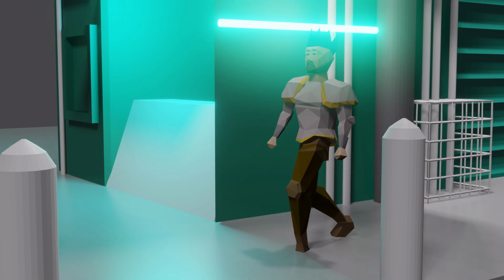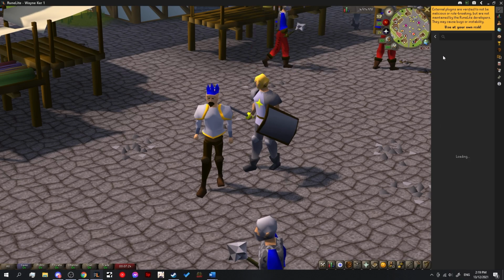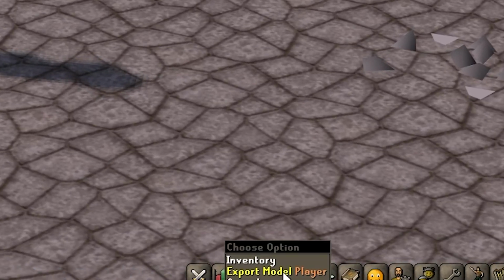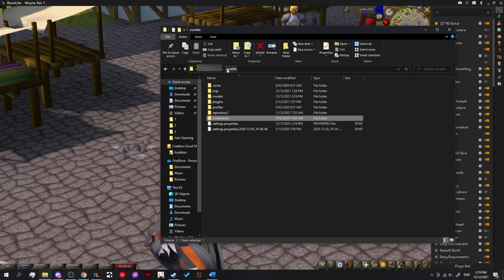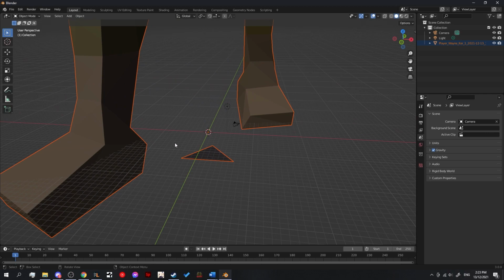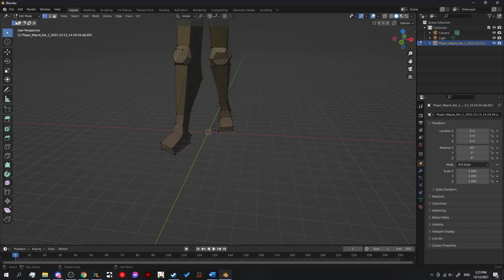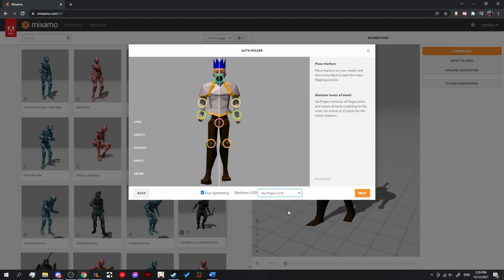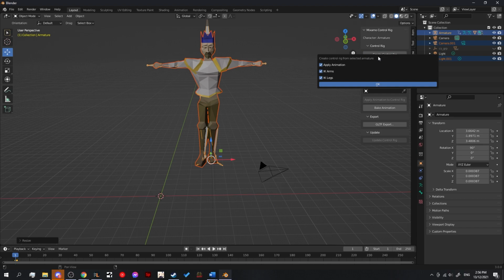How to Export Runescape Character Models into Blender for Thumbnails and Animation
This video explains how to export Old School Runescape (OSRS) character models into blender. This is how you get OSRS blender models. Once in blender, you can create animations or positions for YouTube Thumbnails for your Runescape videos.

Steps are below:
Step 1 – The first thing you need to do is search for the Model Exporter Plugin in Runelite. This is located in the plugin hub.
Step 2 – To export a model shift right + click it and then press export model.
Step 3 – Import the OBJ and delete the shadow.
Step 4 – Step 4 will involve rigging the character using an online program called Mixamo; this is really easy. Firstly, press upload character and then drag and drop your model in. Then position the chin, wrists, elbows, knees and groin. Make sure to switch the skeleton to no fingers
Step 5 – Import and pose